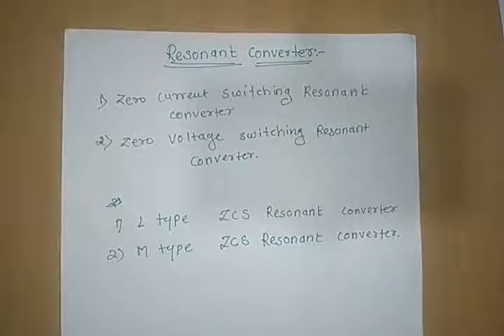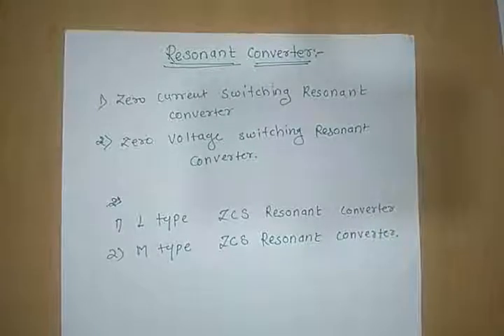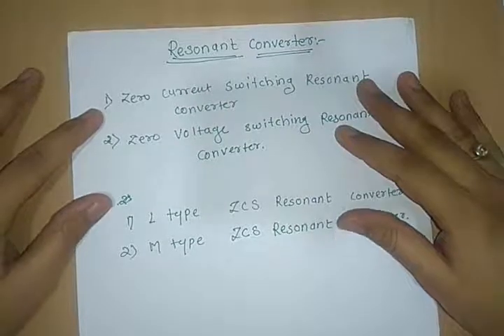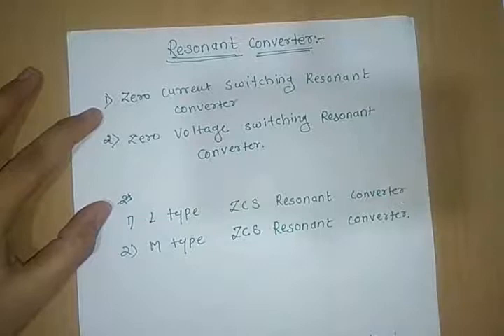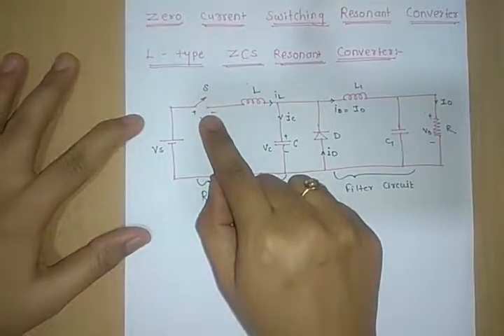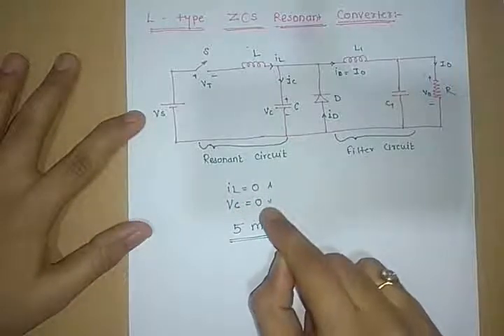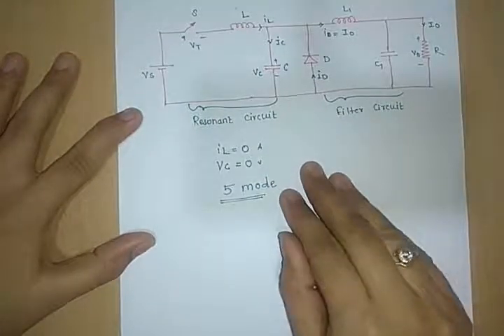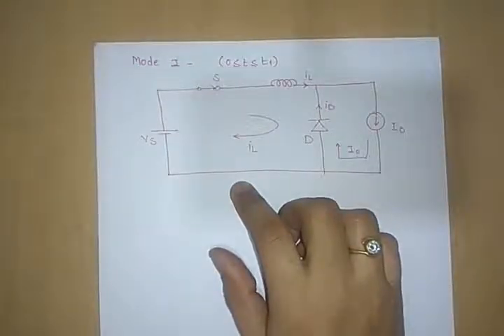Switching power supply, Zero current switching resonant circuit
Lecture by: Mrs. S. R. Ghorpade
Subject: Power Electronics
Topic: Switching Power Supply
Subtopic: Resonant Circuits
Zero Current Switching Resonant Circuit.
L Type Zero Current Switching Resonant Circuit.